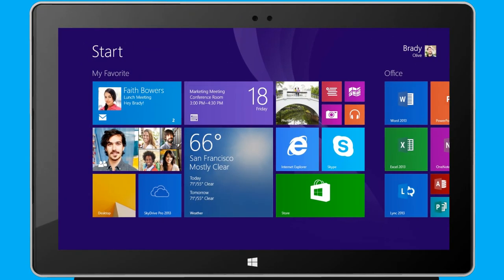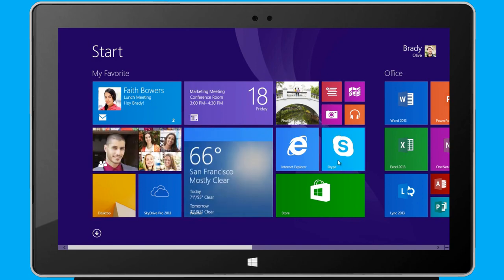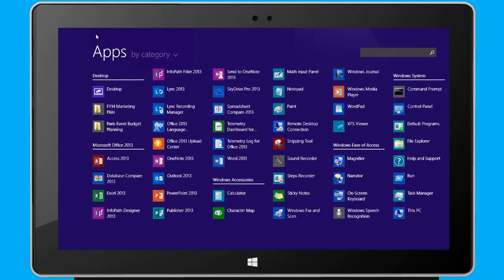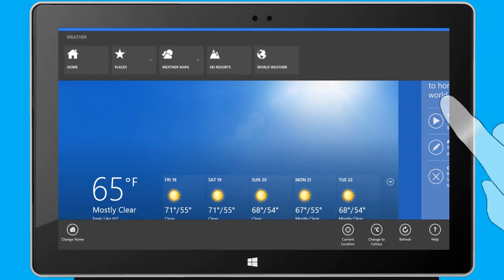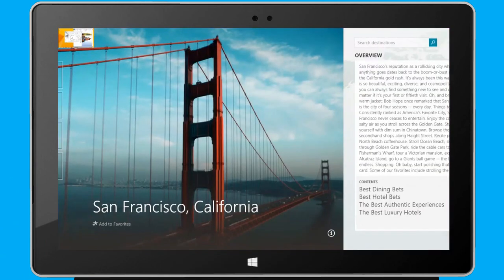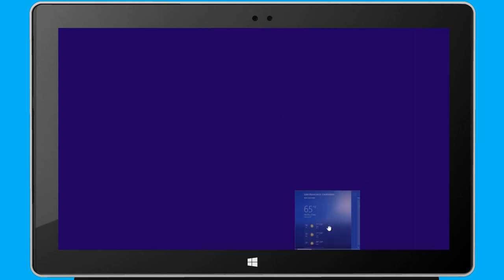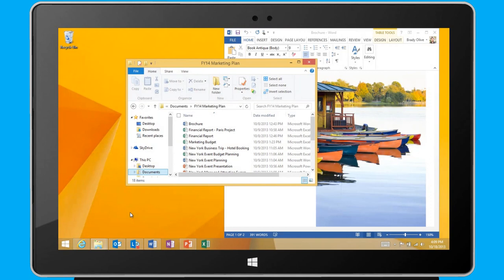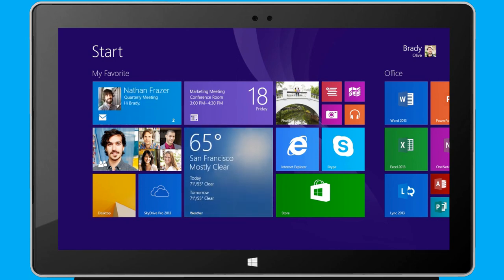Windows 8.1: Meet the New Windows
This promotional video for Windows 8.1 was released in October 2013 and highlights the subtle but important improvements that this system offered over the reviled Windows 8.